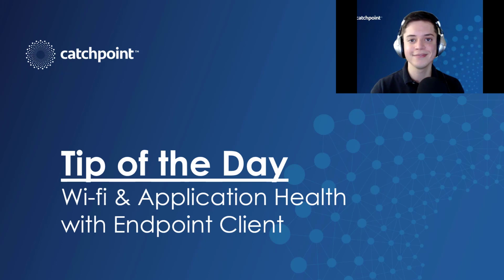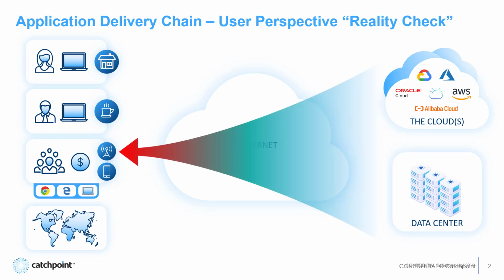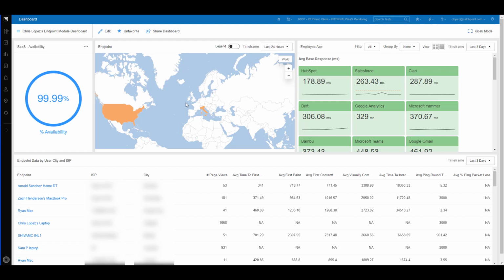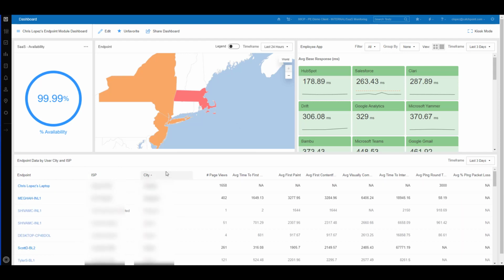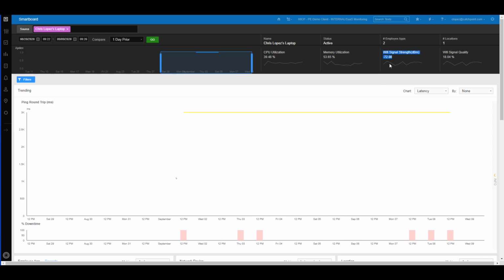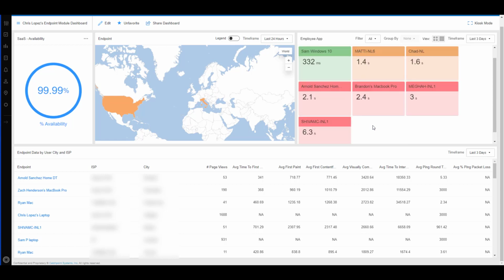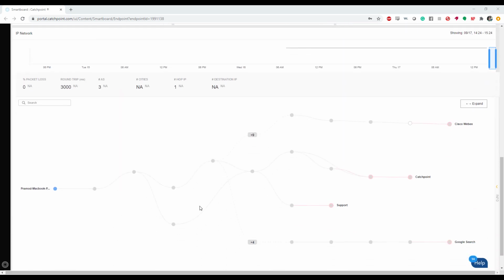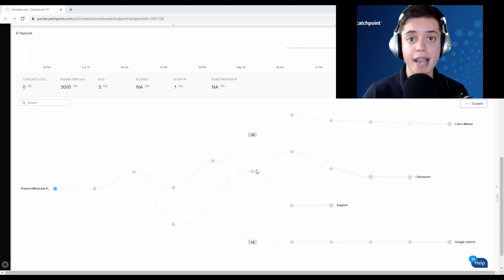Tip of the Day Wi-Fi and Application Health with Endpoint Monitoring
Find out how Catchpoint's Endpoint solution provides detailed metrics into end-users' devices for complete end-to-end monitoring of the application delivery chain.